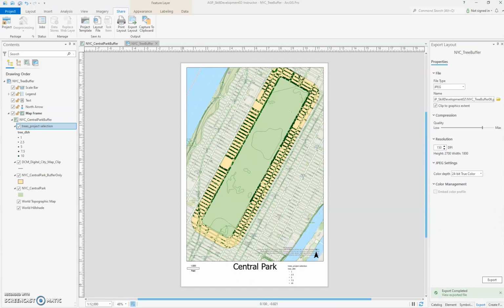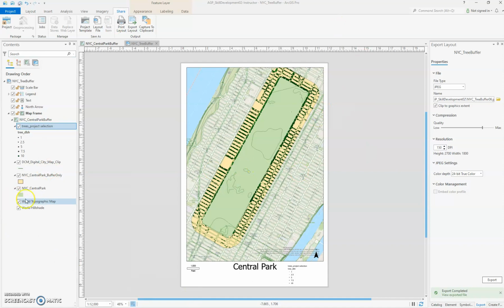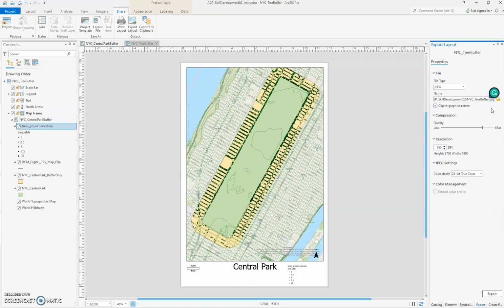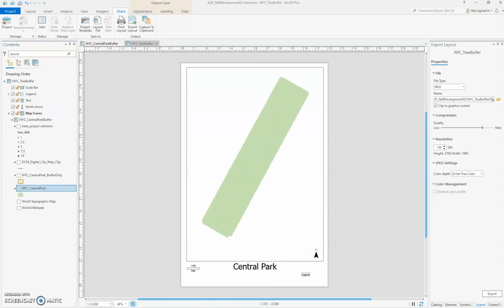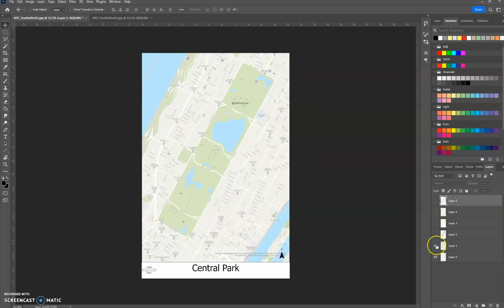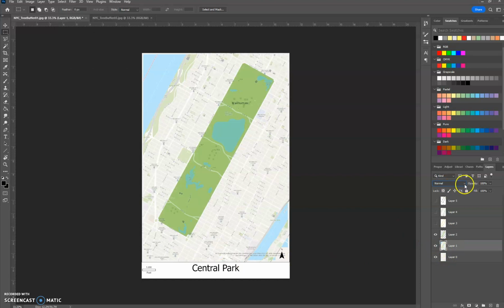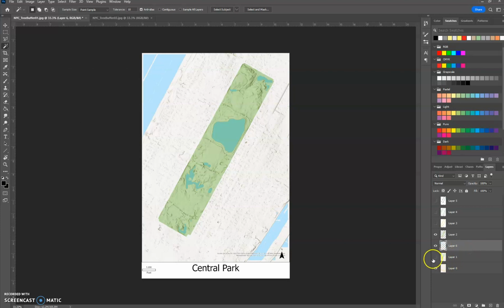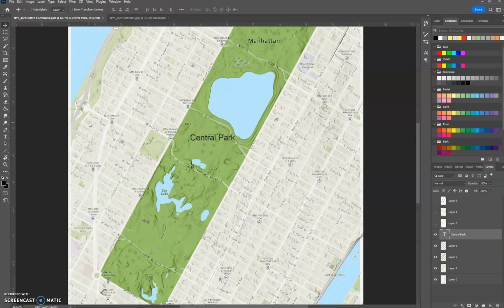AGP SD03 Video2